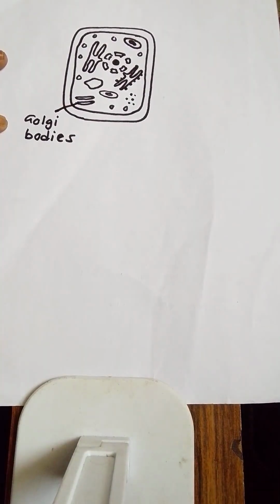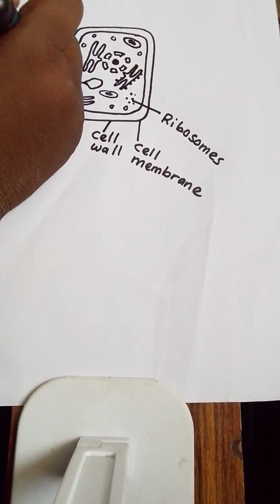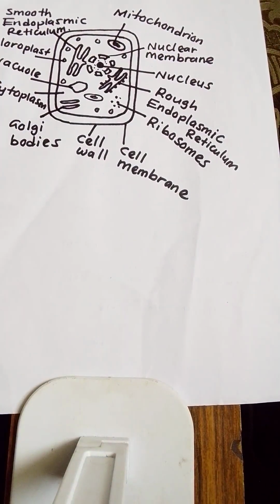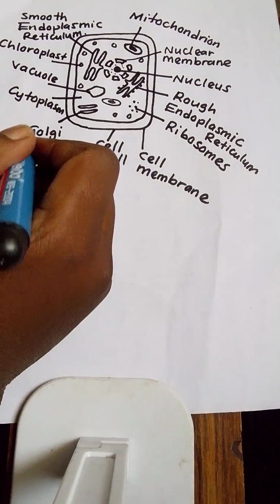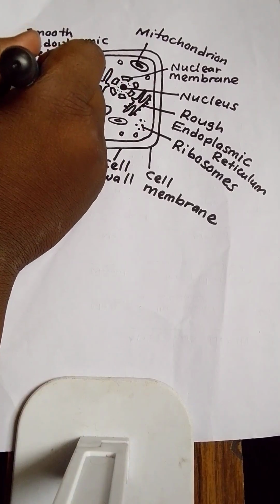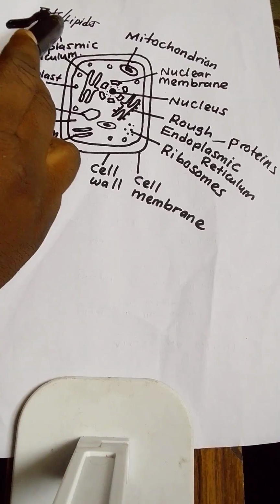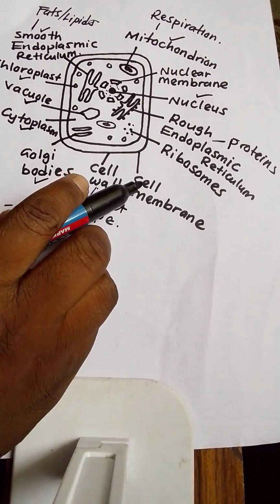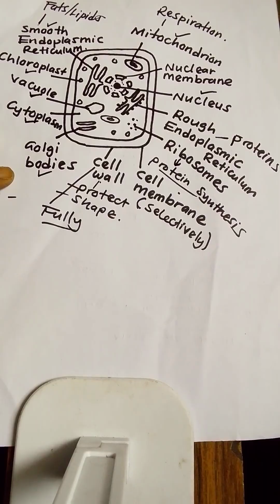Biology Introduction (Detailed Plant Cell) Lesson 2026 GCE Work